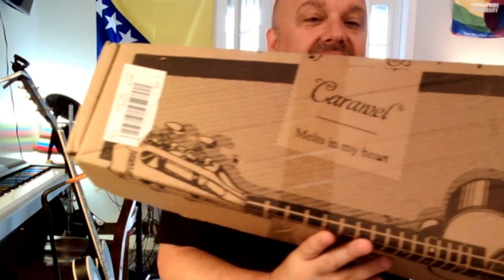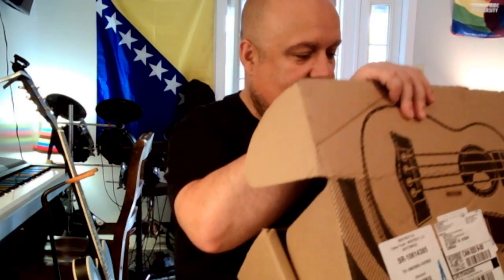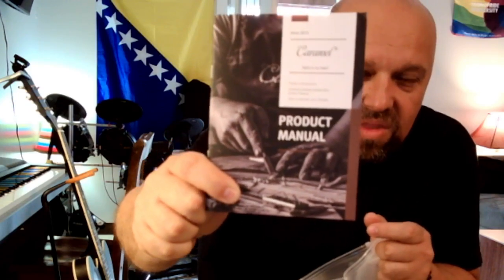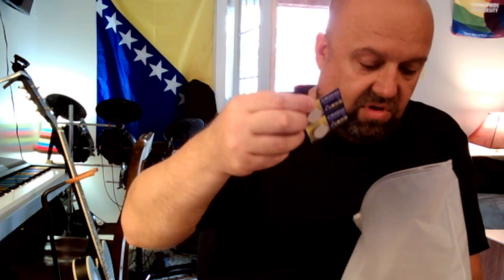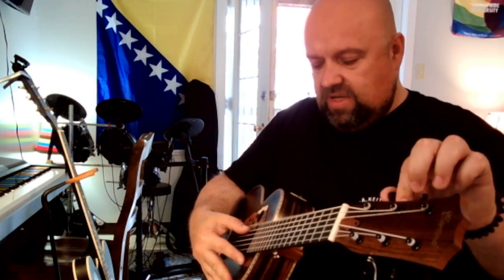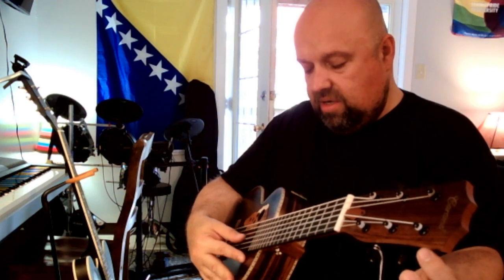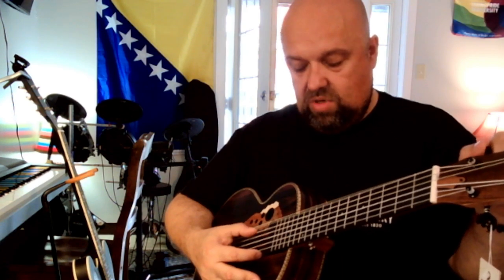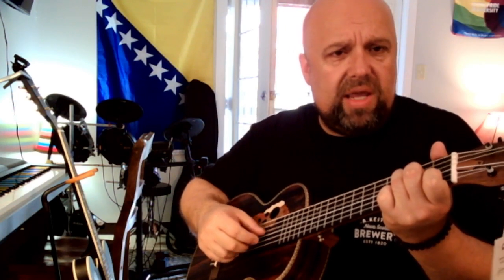Caramel Guitalele Unboxing Shenanigans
All Hail Caramel Guitalele!